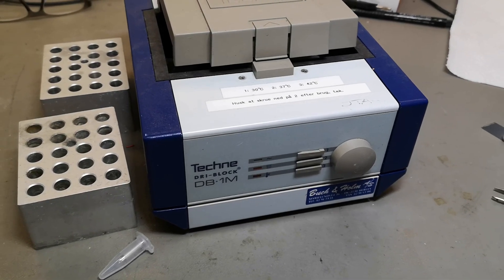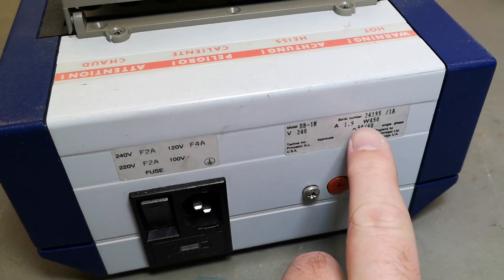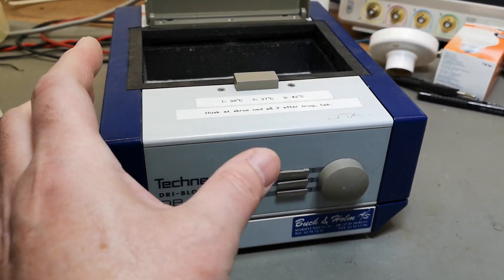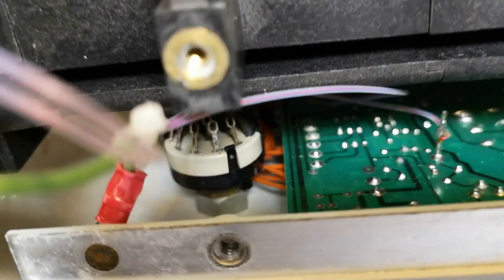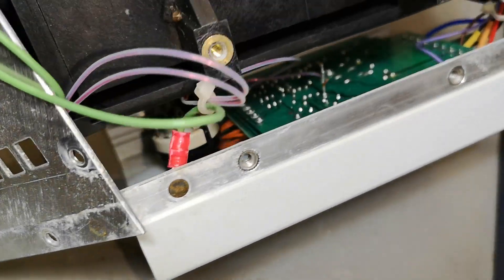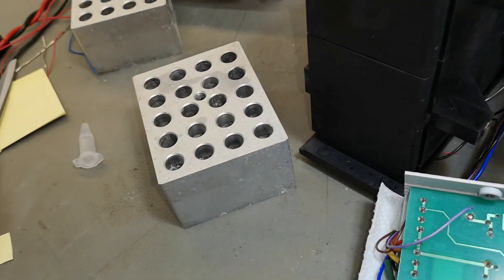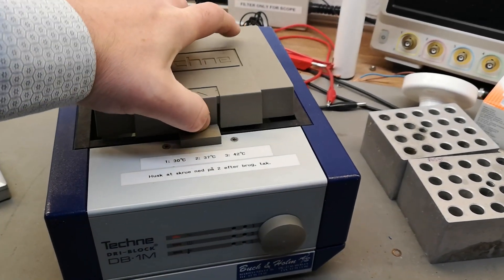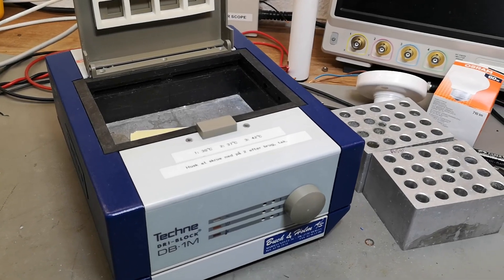Techne DR1 DB-1M medical medico heater test teardown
very nice and simple construction, I was very happy to see the extra safety sensor, this way i feel much better to let it run for long time. 3 set points simply programmed with 3 trimmers, via holes in front.